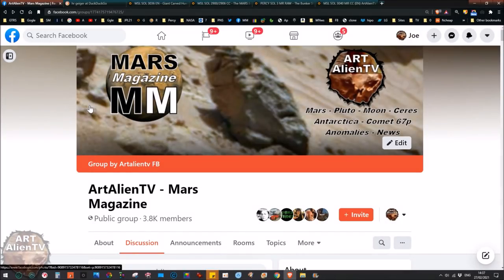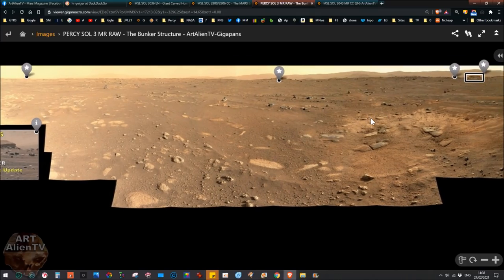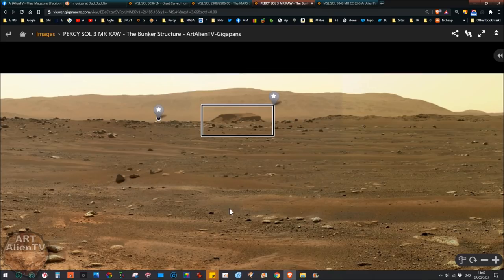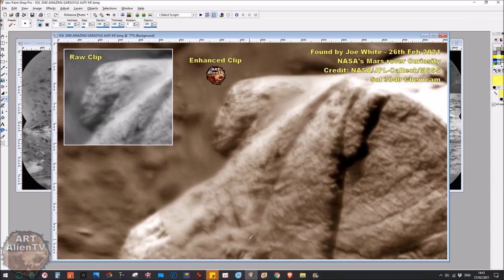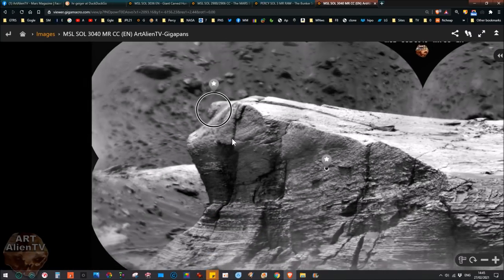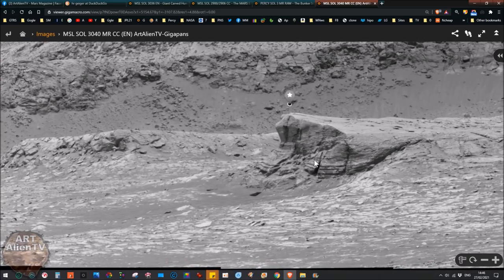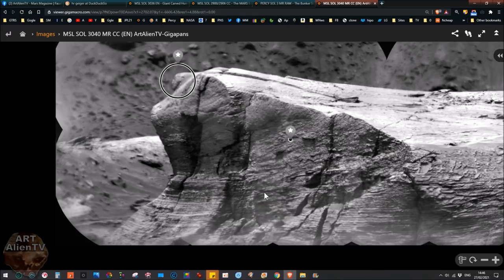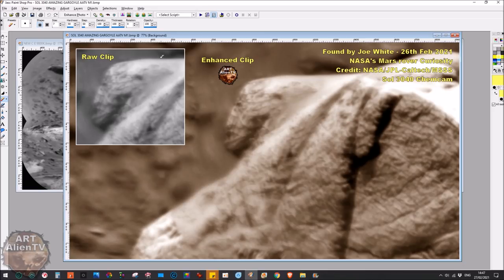New MARS Perseverance Images and "The Gigergoyle of Gale" - ArtAlienTV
A new 150mp image from the Perseverance rover in Jezero showing the bunker shaped ramp structure and a new find from Gale Crater that I have named The Gigergoyle with stunning detail. He is staring straight at Aries from my previous videos and has the same long Royal nose features as the others.

The Geigergoyle was found by Joe White - ArtAlienTV - Feb 26th 2021 and published on YouTube first by ArtAlienTV - Feb 27th 2021.

Past Heritage - ArtAlienTV
A sufficiently advanced alien culture could live anywhere in our solar system with almost no restrictions from climate.
Simply by parking a well equipped ship with advanced life support systems, it would be possible to survive in almost any environment.
From the rings of Saturn to the frozen wastes of Antarctica there would be little to prevent this from being possible.
Our narrow conceptions and imagination are the only thing preventing us from officially announcing intelligent alien life.
I have already shown this life on both Mars and our Moon with little difficulty by just using dogged determination, common sense and above all, open mindedness.
I find it incredulous that more people have not done the same.
Evidence for alien life is bountiful in our space images of certain areas as I have demonstrated many times in recent years.
Perhaps this shows the severe lack of care that our human species has for the unknown unless there is a direct threat to our rather immature and frivolous war like society.
I am absolutely sure that the powers that be are aware of a certain presence but pretend to ignore it. So as to not reveal our inability to respond to what is likely to be vastly superior technology.
Luckily for us, this local presence is a lot less violent and impulsive than us intellectually primitive and blissfully ignorant Earth humans and are probably sparing us due to a closely linked past heritage.